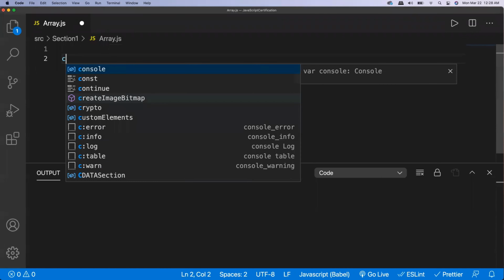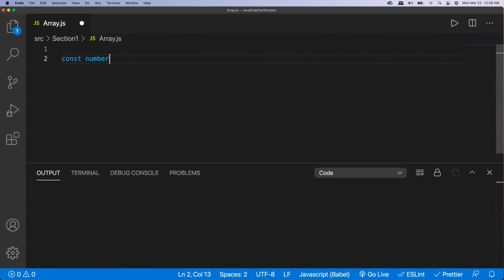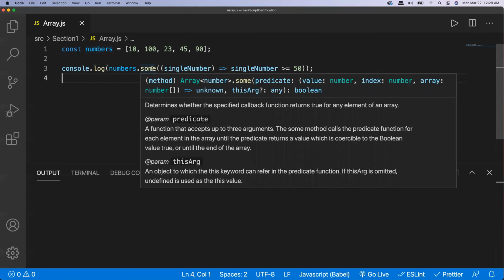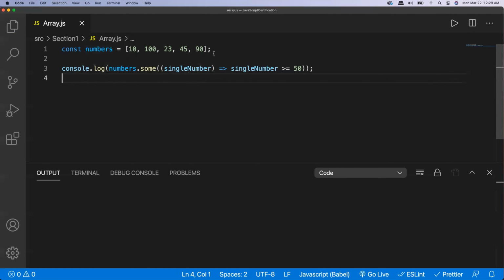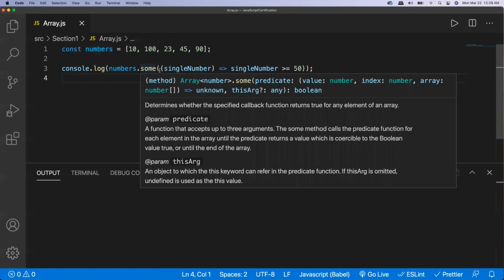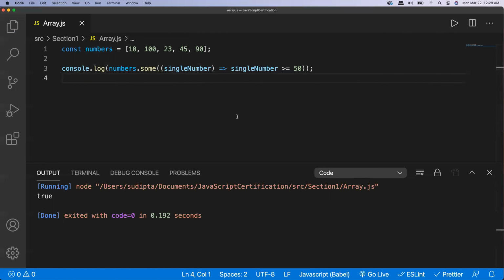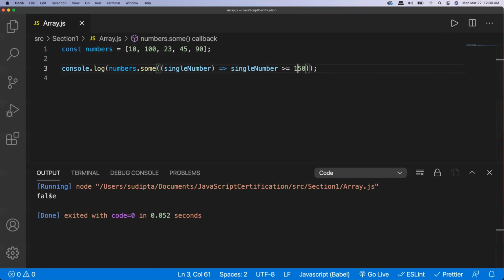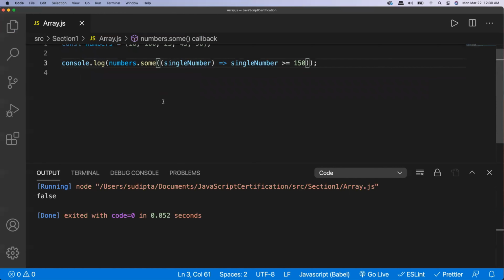JavaScript Array some method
JavaScript Array some method will work on every element of the array and will return true or false based on whether at least one element passes the condition mentioned.